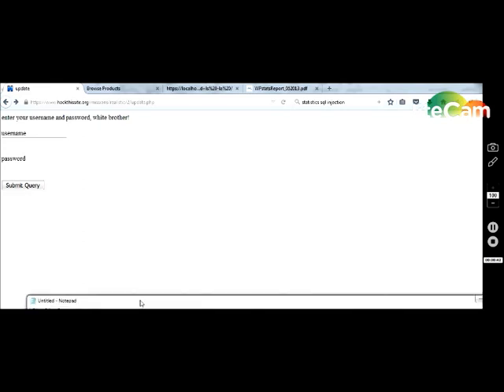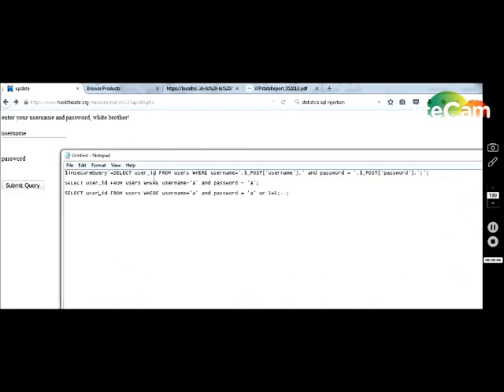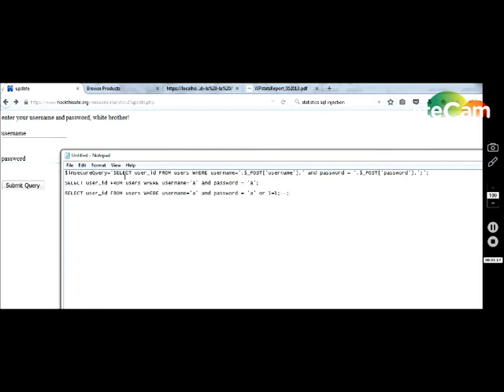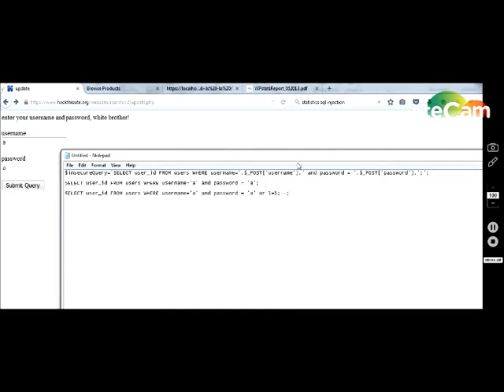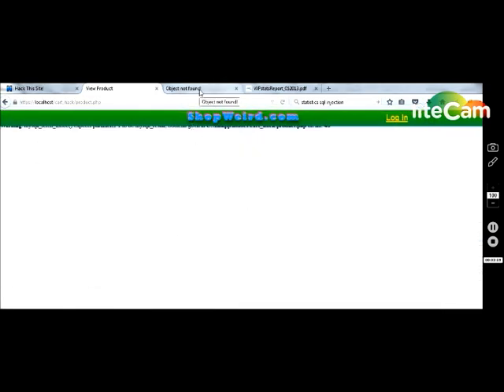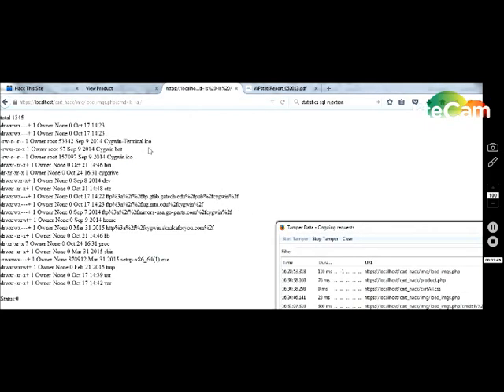demo speech revision - public speaking class - sql injection